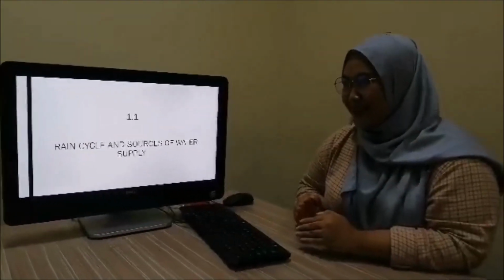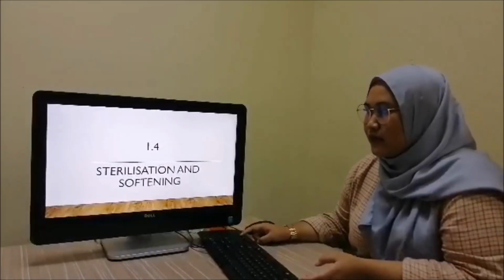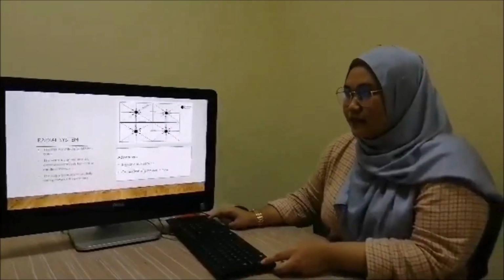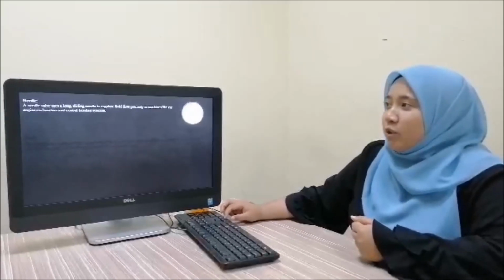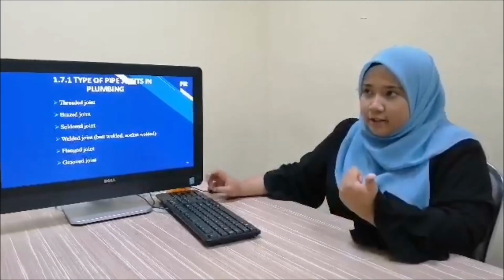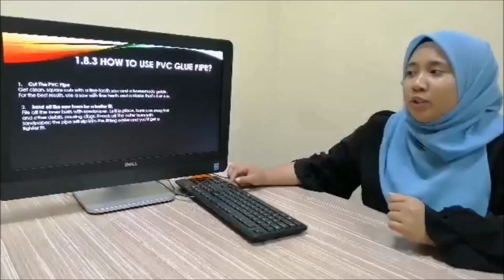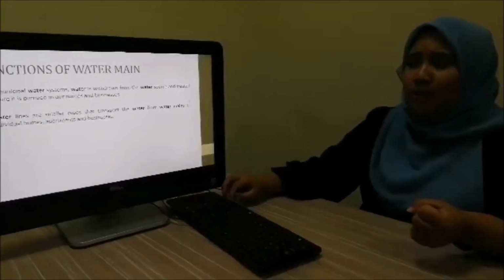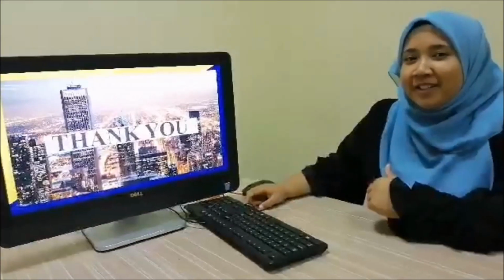Chapter 1: 1.1 - 1.10 (Hanisa & Nur Farrahain)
Hi, we're UTHM student. This our task to complete our BBY10206 syllabus. Thank you!